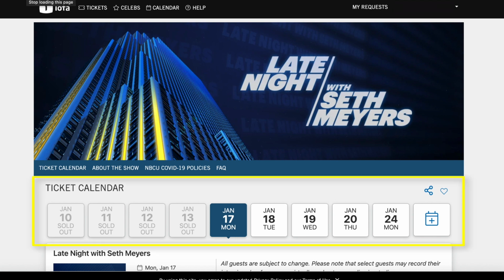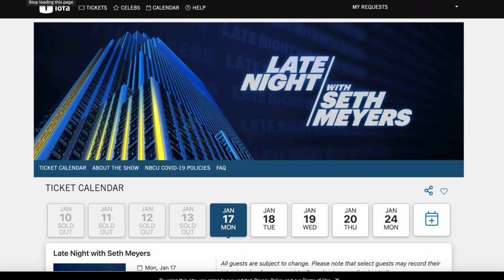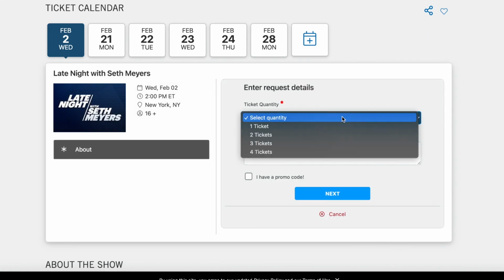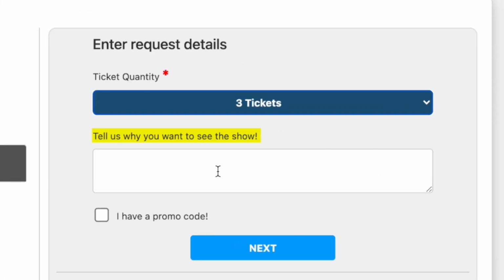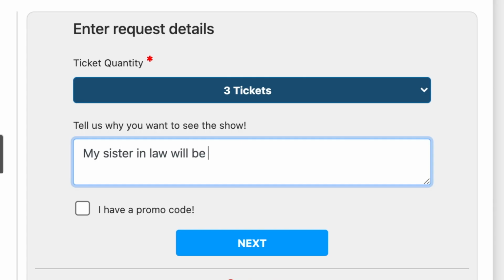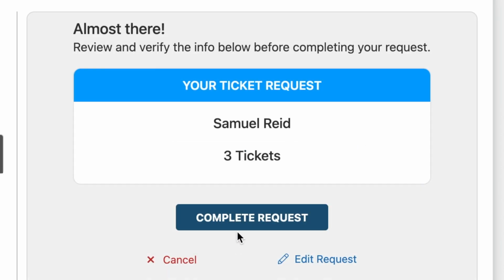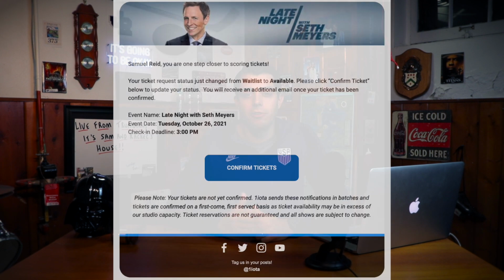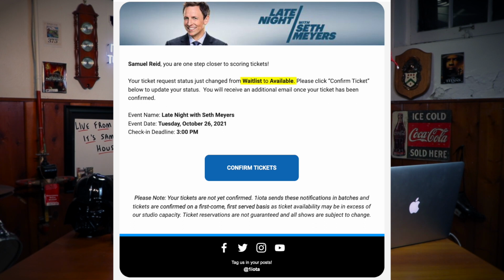How to Get FREE Tickets to Late Night with Seth Meyers in 2023!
Learn how you can get FREE tickets to a live taping of Late Night with Seth Meyers in 2023! I've done this successfully with tickets for Seth Meyers, Jimmy Fallon, and Stephen Colbert, and I guarantee it will work if you follow these steps.

00:00 - Intro
00:32 - Step 1
00:54 - Step 2
01:18 - Step 3
02:03 - Step 4
02:51 - Step 5
03:30 - Standby Line and Other Helpful Info

The information in this video is current as of December 2022. Check the link above for any updates or changes.

(our friends got us tickets to see Trevor Noah, so I don't have a video for that 🙃)

In each episode, you'll get three unique segments, all packed into five minutes.

🎵 MUSIC
"Edison" by Cxdy

🌅 IT'S GOING TO BE OKAY.
Crisis Text Line (US): Text "hello" to 741-741
(You can also message them on Facebook
National Suicide Prevention Lifeline (US): 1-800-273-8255
(Free, confidential, and available 24/7)
Nacional de Prevención del Suicidio (EEUU): 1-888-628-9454
(Gratuito, confidencial, y disponible 24/7)

More suicide prevention resources, including options for the deaf and hard of hearing